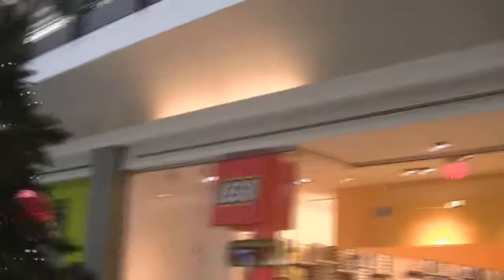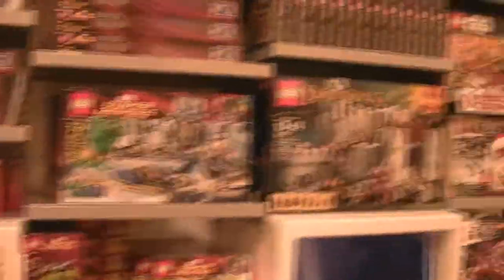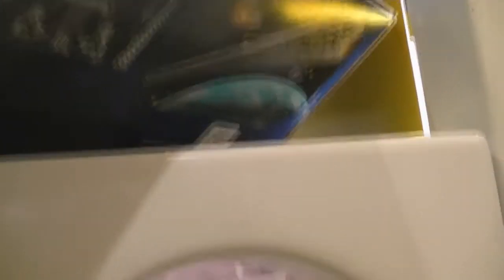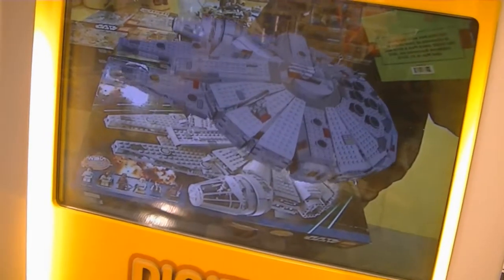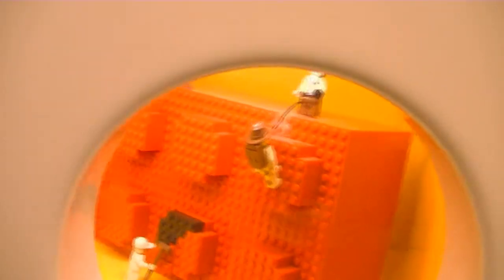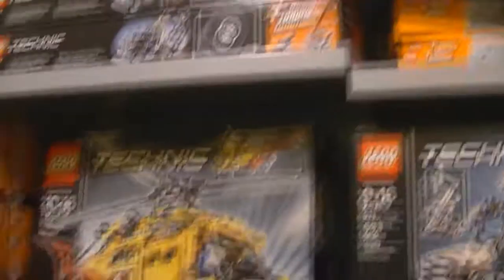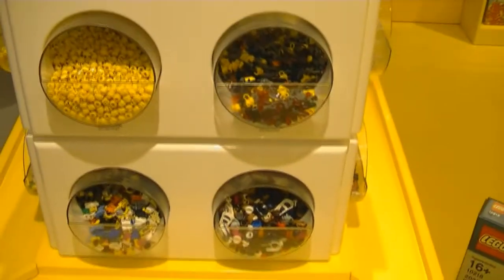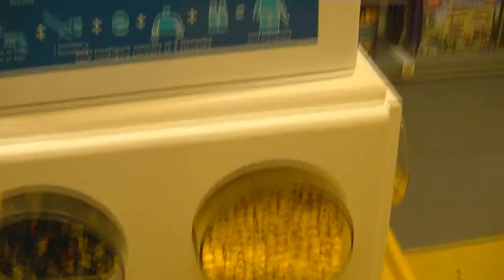Firefly visits the LEGO store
What it says on the tin.